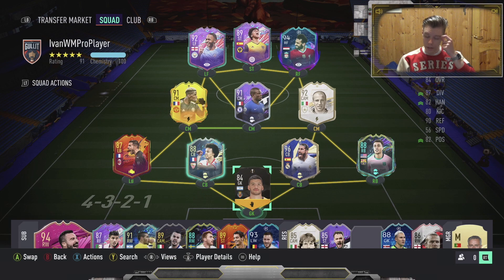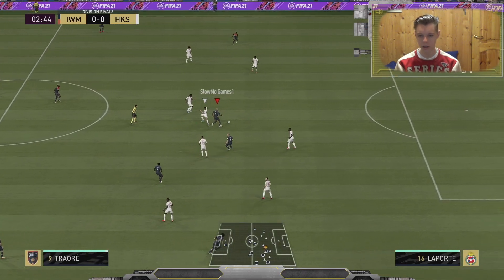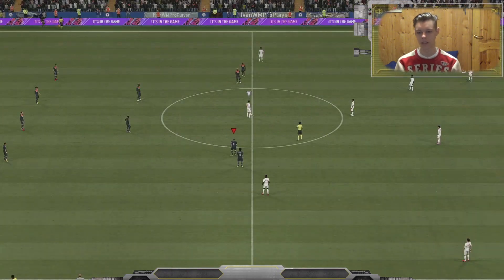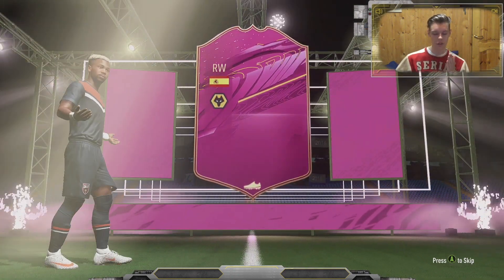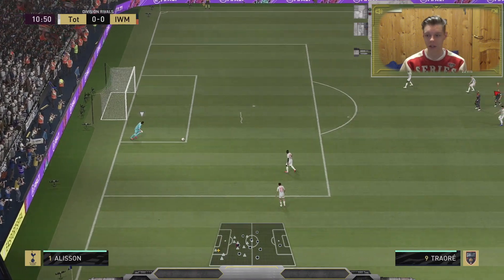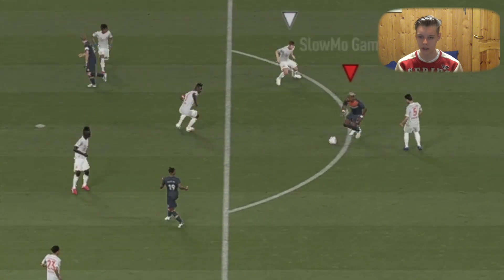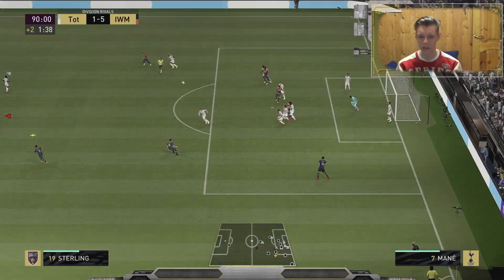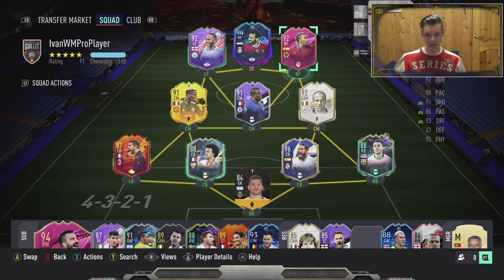FUTTIES 92 ADAMA TRAORE FIFA 21 PLAYER UNLOCK and REVIEW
92 rated Adama Traore is in my club. One of the best futties players in fifa 21.
For more content welcome to my Twitter- IvanWMGameR